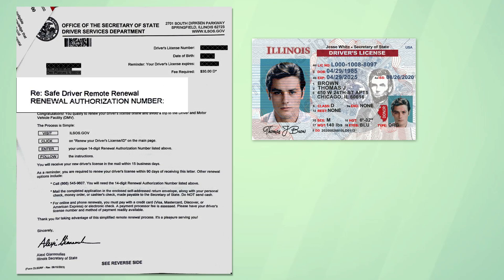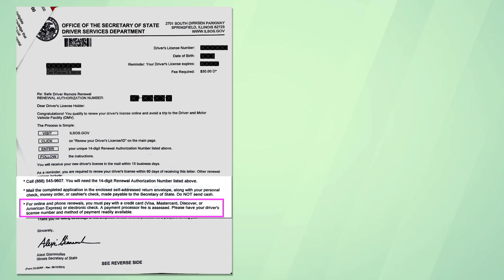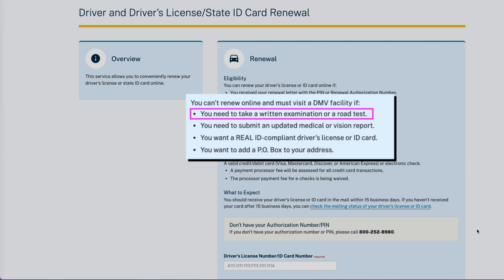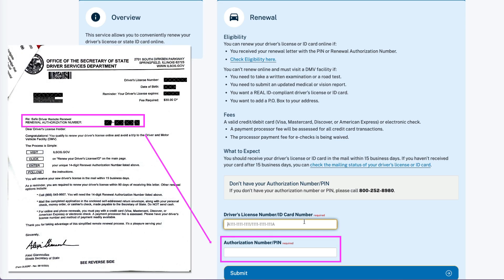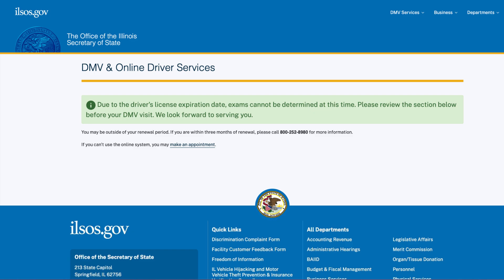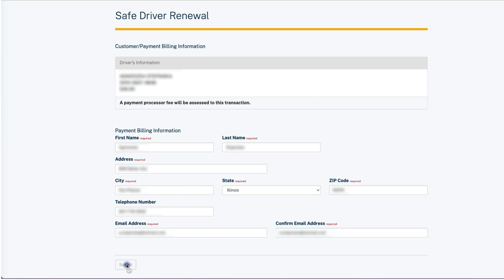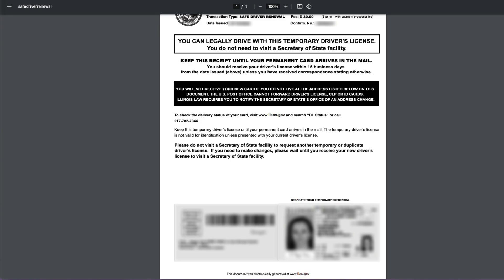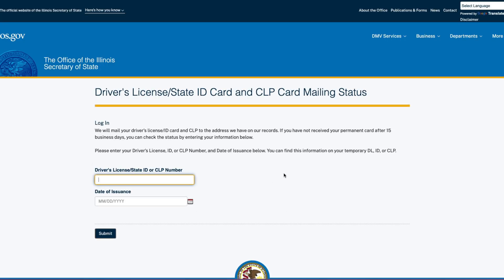How to Renew Your IL Driver's License Online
If you are a safe driver, and received a Safe Driver Renewal Notice, you can renew your driver license remotely in three ways: 1. by phone; 2. by mail application; or 3. online.

The information in this video is based on current tax law and IRS regulations as of date of publication and is subject to change.